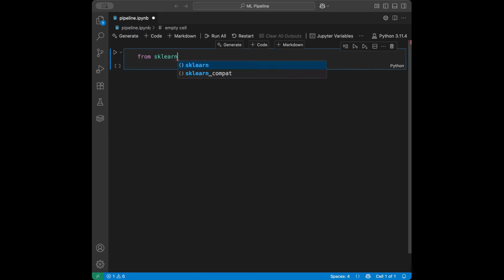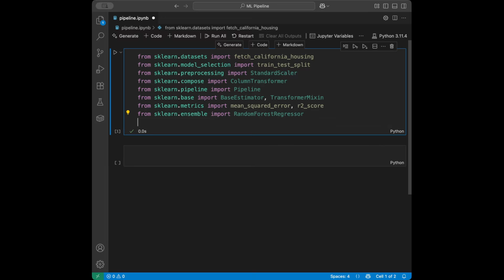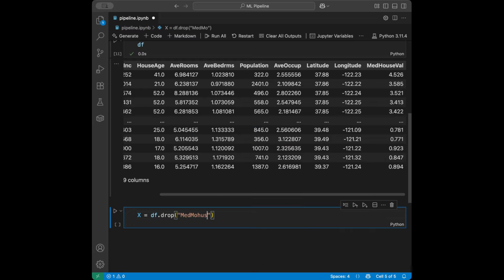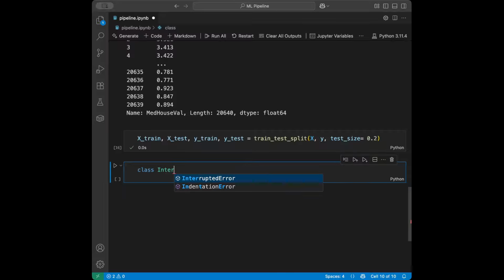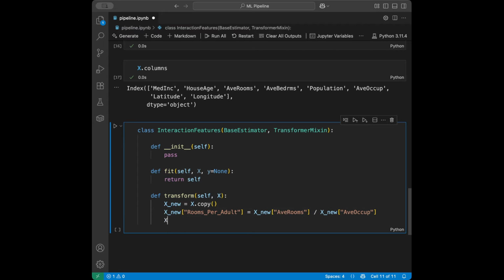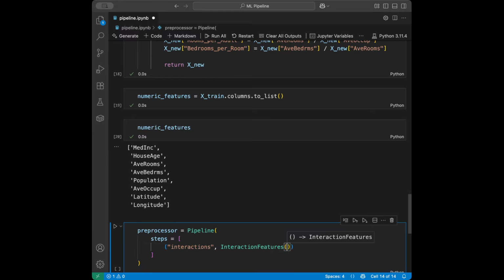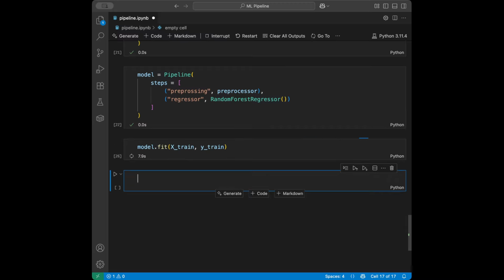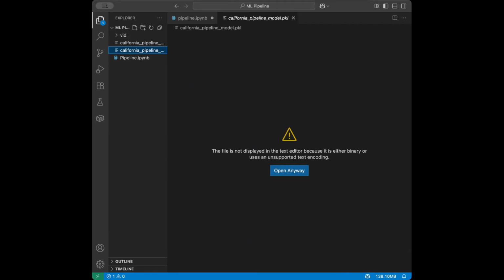The "Secret" Python Scikit-Learn Feature That Replaces 100 Lines of Code (Pipelines)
This video walks through the complete process of designing a fully customized machine learning training pipeline using Scikit Learn, covering data preparation, feature engineering, model training, evaluation, and deployment readiness in one cohesive workflow. I break down each component of the pipeline so you can understand how the pieces connect and how to build a flexible, production style ML system that scales with your projects. By the end, you’ll have a practical blueprint for automating your machine learning workflows using clean, maintainable Python code.

Udemy Courses